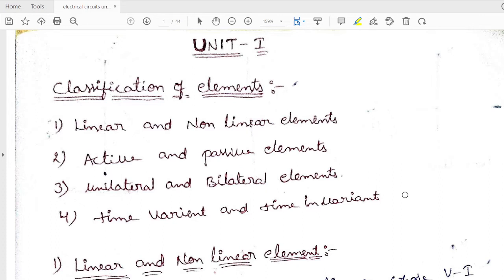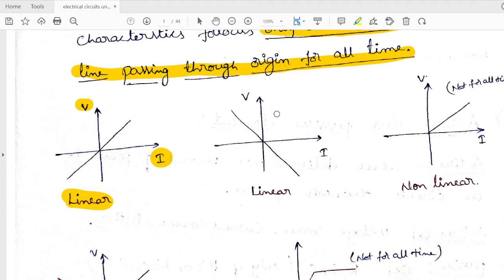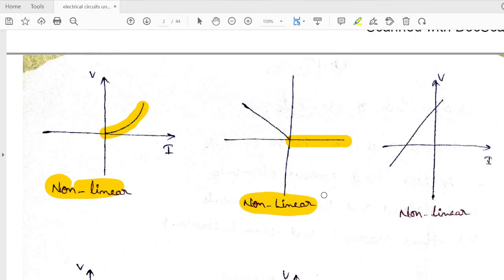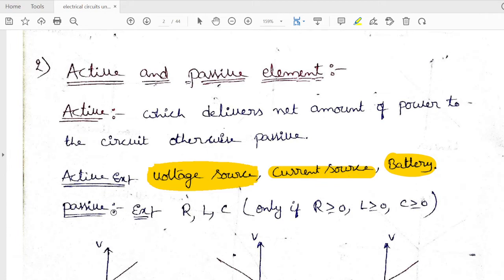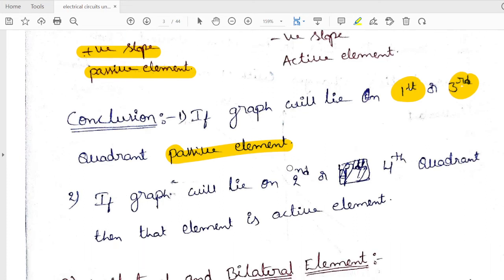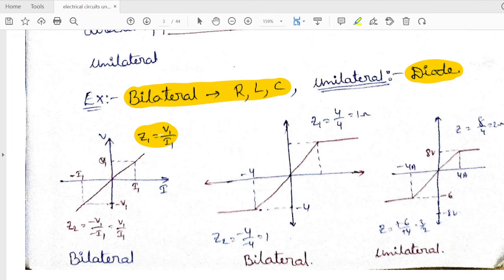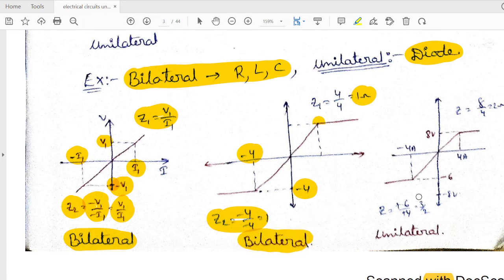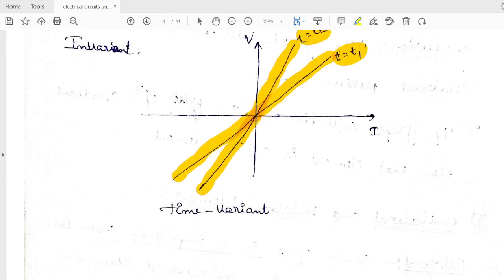classification of elements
after watching this video you are able to understand how we can classify elements